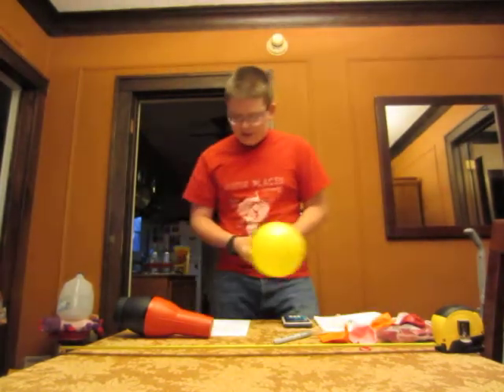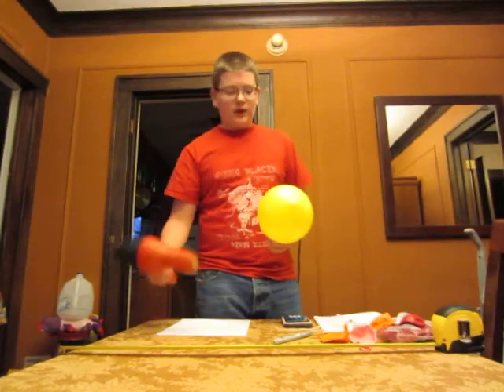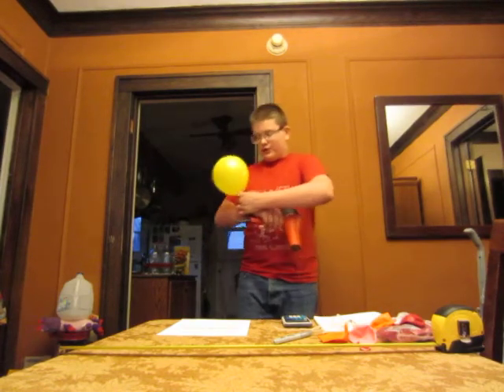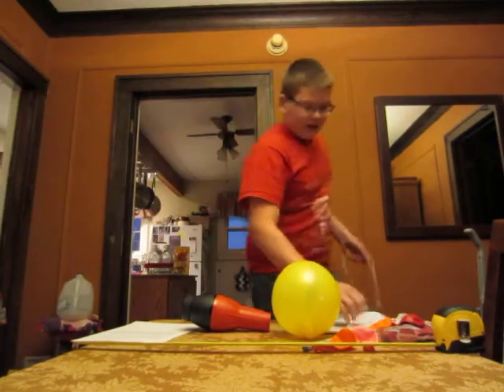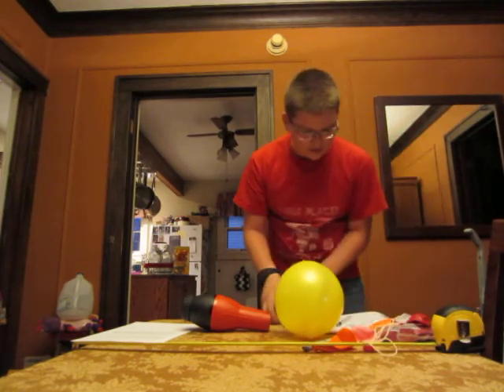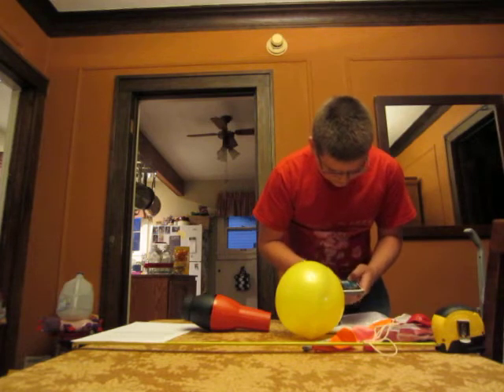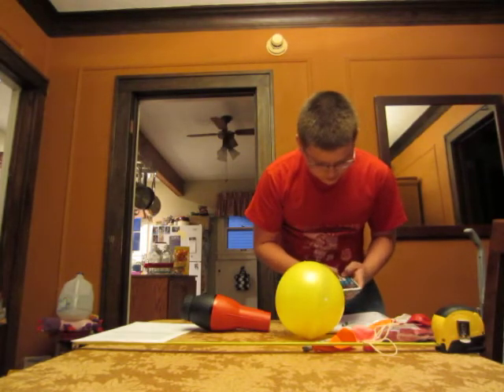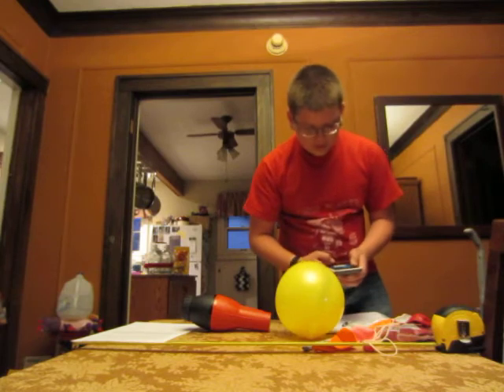The application of Charles law to balloons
Balloon Chem Experiment